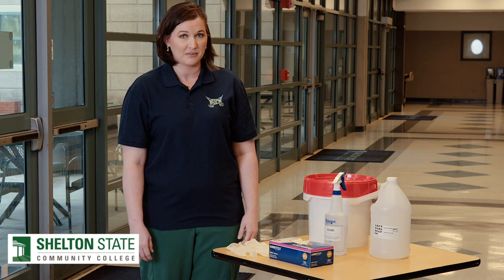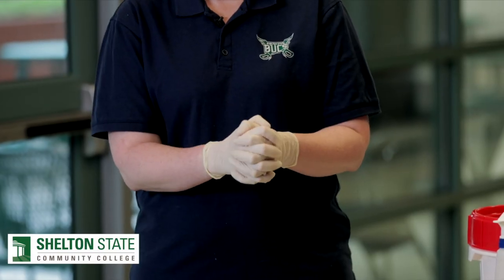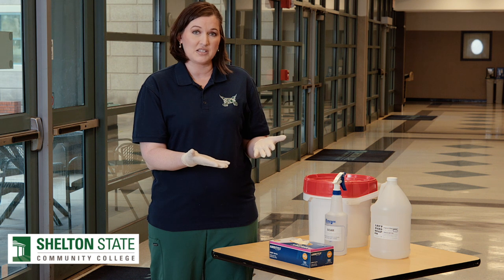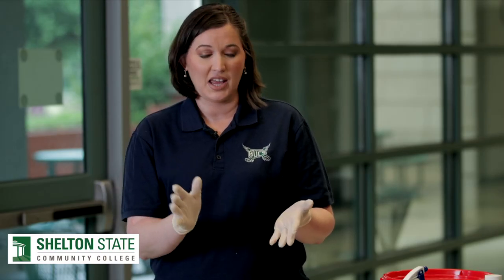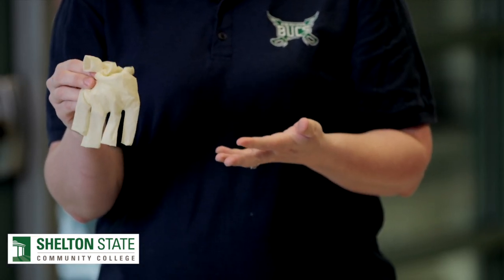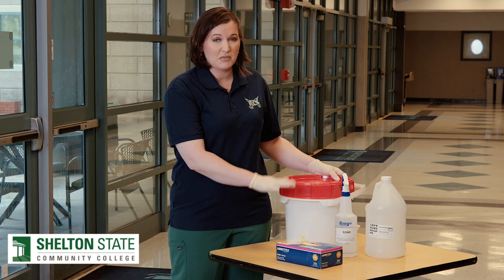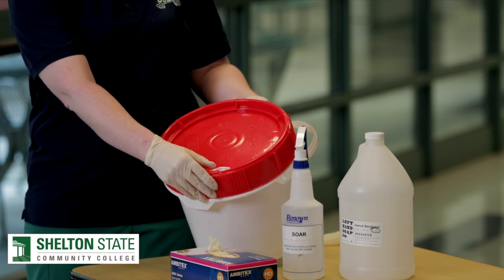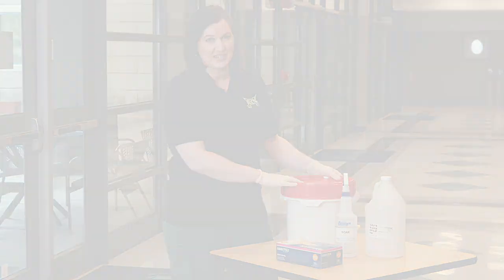Gloves and Environmental Cleaning